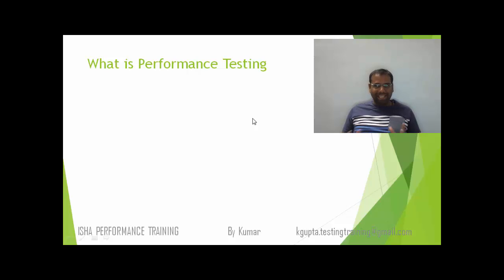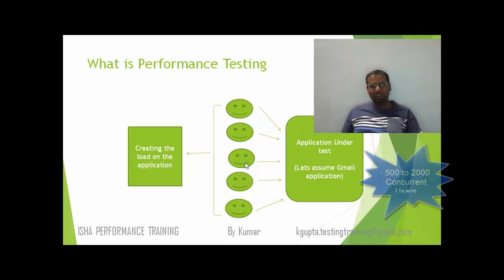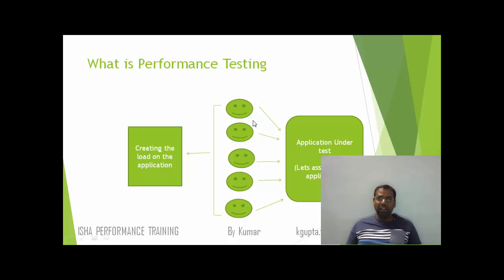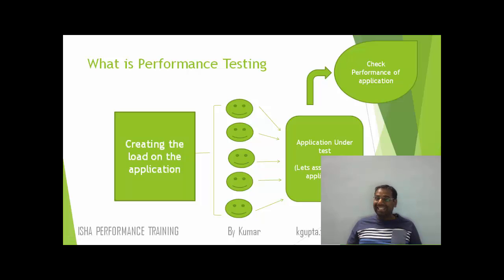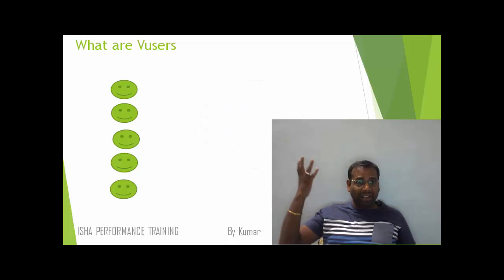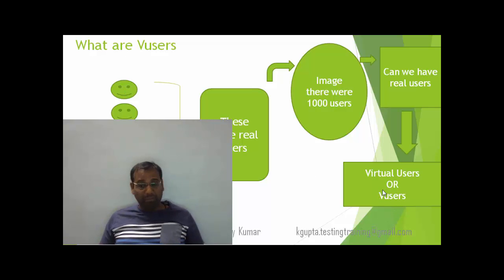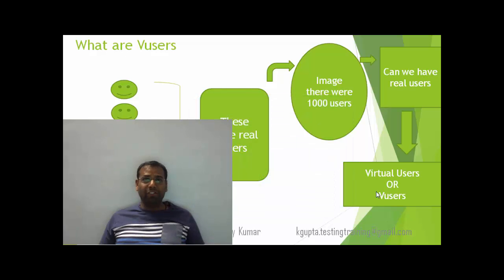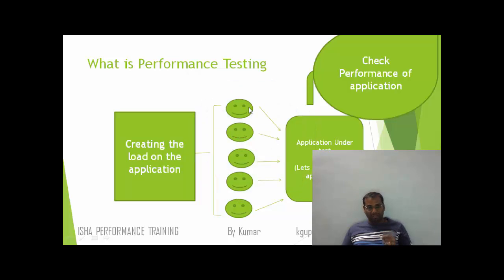LoadRunner / Performance Testing -- What is performance testing? - Video 5